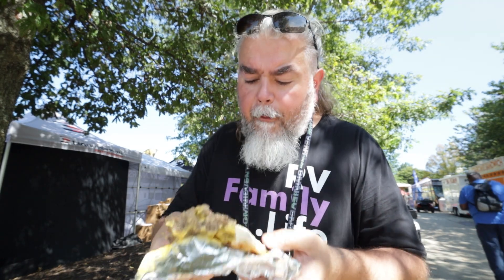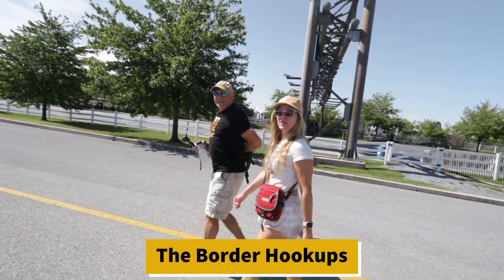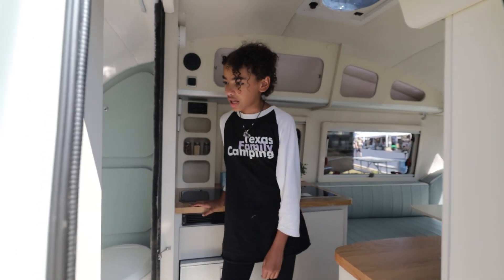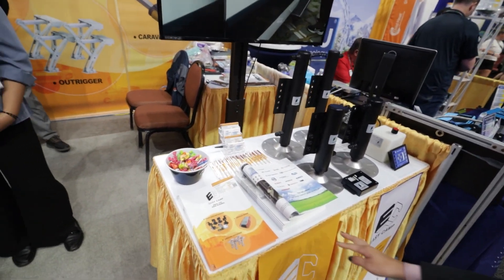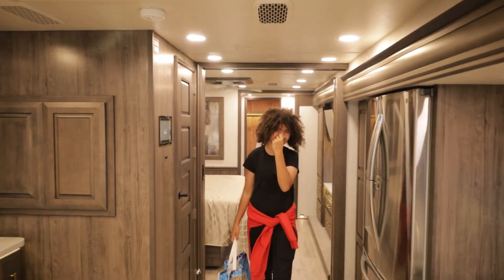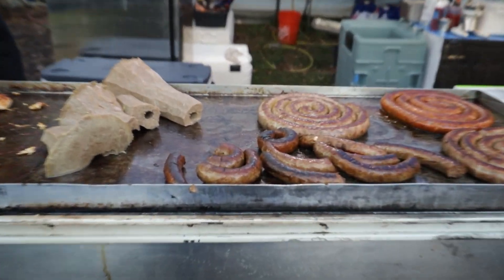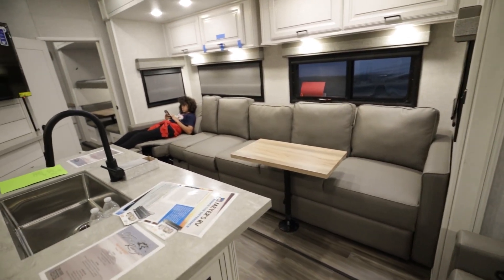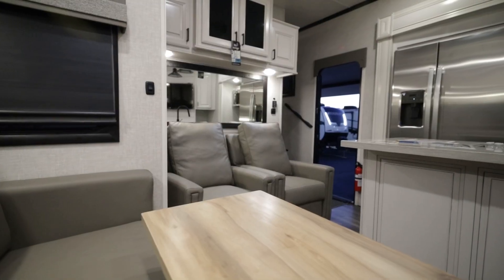America's Largest RV Show // RV Life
Every September America's Largest RV Show takes place at the Giant Center in Hershey Pennsylvania. Approximately 1300 RV's are gathered together in the parking lot to give customers an opportunity to find the best fitting RV for themselves.

We take opportunities like this to go tour as many RV's as we can and to meet other like minded people.

Come along with us on our journey as we have a blast at the Hershey RV Show.

family.

Items that we use for an RV:
Telescoping Ladder
DeWalt Drill
Andersen Ultimate Fifth Wheel Hitch
Champion Generator
Bulletpoint Dash Mount Phone Holder
Short Drinking Hose
Andersen Blocks
Propane Quik Connect Splitter
Folding adjustable height table
Kaylyn's Skateboard
Gate Valves for Black tanks
Black Tank wrenches
Aqua Joe 50 foot Drinking Hose

Video equipment we use:
Canon RF 15-35mm Lens (Wide Angle)
R0de Wireless Go 2 microphones
Insta360 ONE X2
OnePlus 9 Pro
DJI Ronin RS2 Gimbal
HP Laptop for editing

Get route planning tools that can be customized to your specific RV size at RV Trip Wizard:

Interested in joining Fulltime Families and meeting other
families that travel full-time in an RV? Click the link below and learn about Fulltime Families and get a $10 discount:

links.

RV Life
RV Family life
RV living
Full time living in an rv